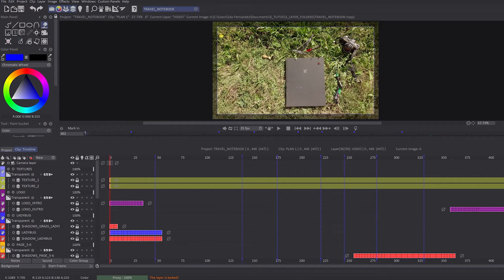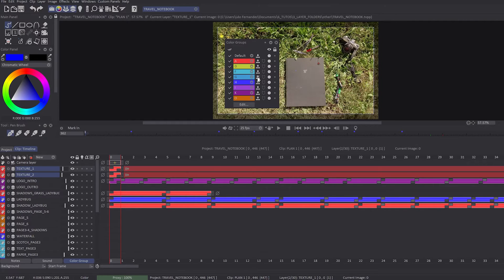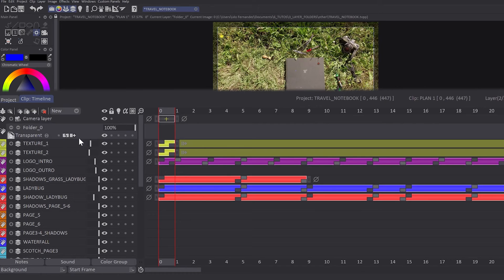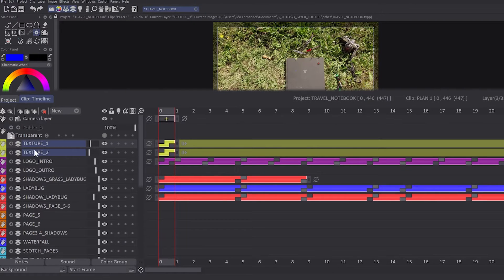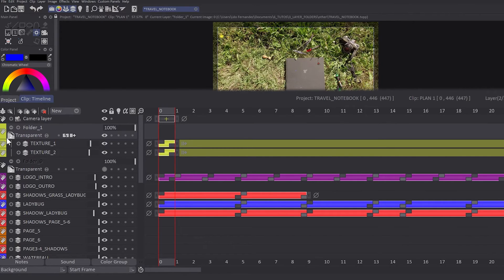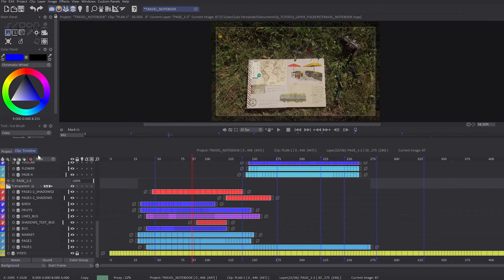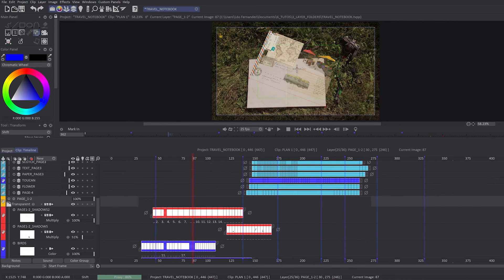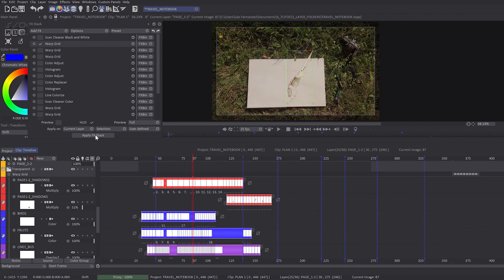Get organized with the Layer Folder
Switch to 4k for a better experience
Léo is back to show you how to use the long-awaited Layer Folders in TVPaint Animation 12.
This feature is available in both Standard and Professional edition.

Intro: “80s VHS logo Item 2” by EightiesNights / Main theme: “Vlog Chill Hop LoFi” by Overmusic / Source: Envato